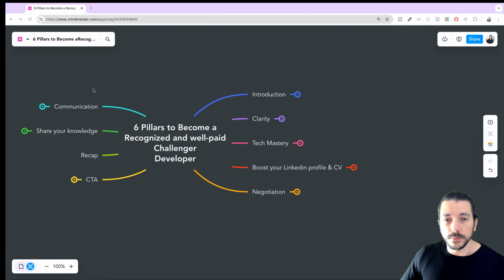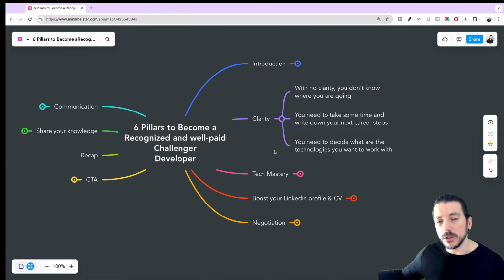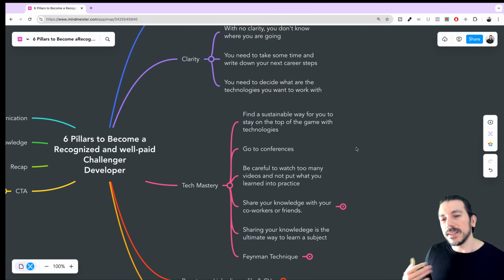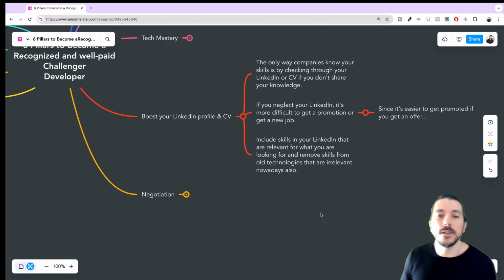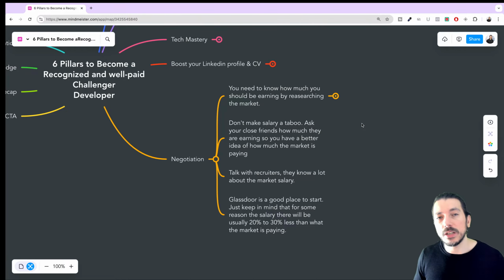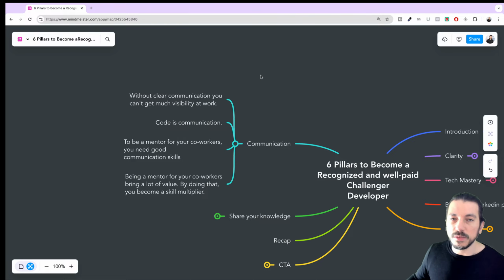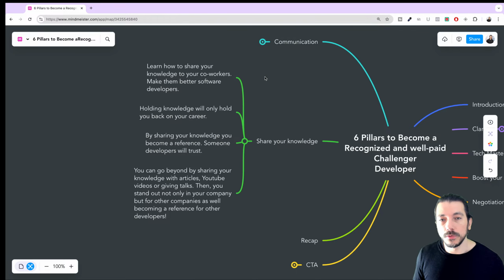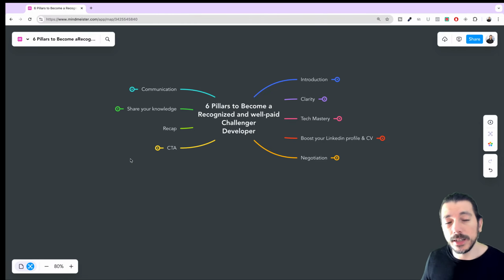6 Pillars to Become a Recognized and well-paid Challenger Developer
Don't forget to register for FREE for the High-Value Developer Roadmap masterclasses on the 10th, 12th, and 14th of February. Here is the link:

I am looking forward to seeing you there!
Break your limits!